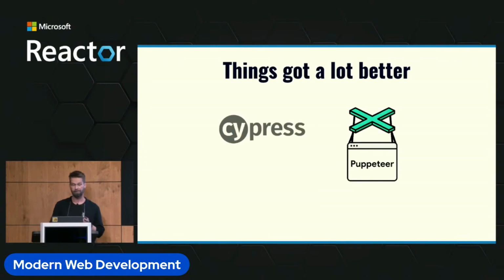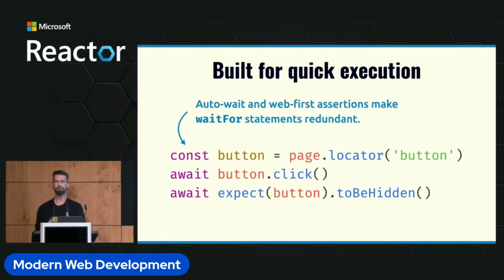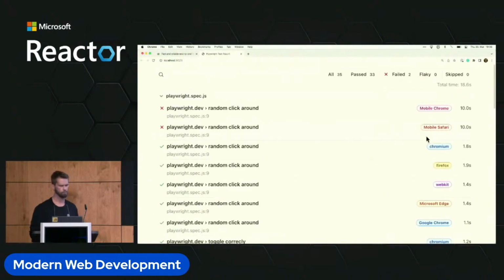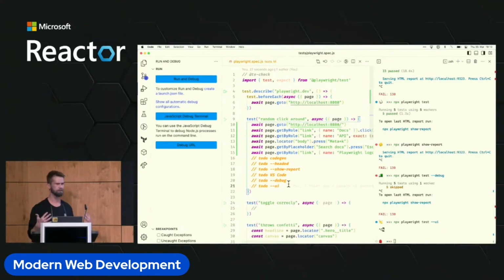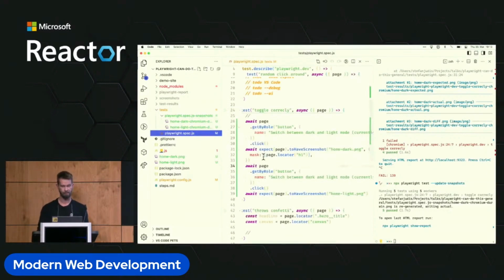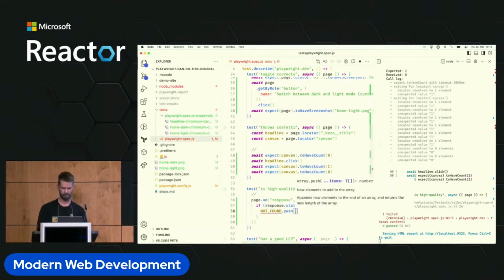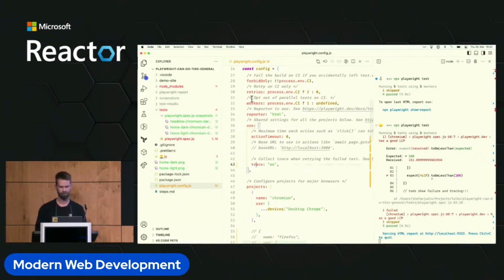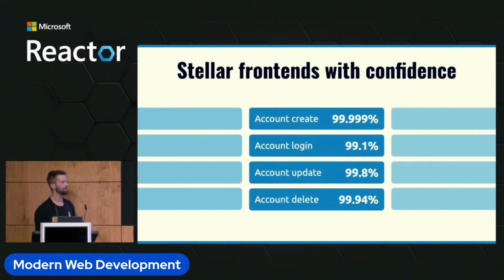"Playwright can do this?" — Microsoft meetup March 2023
Learn why Microsoft's Playwright framework is a stellar solution for end-to-end testing and monitoring.